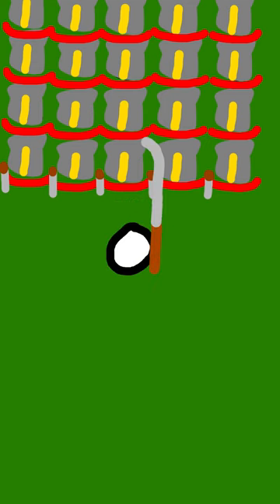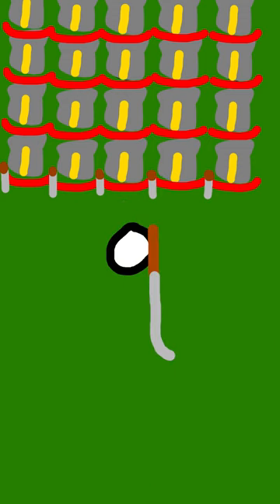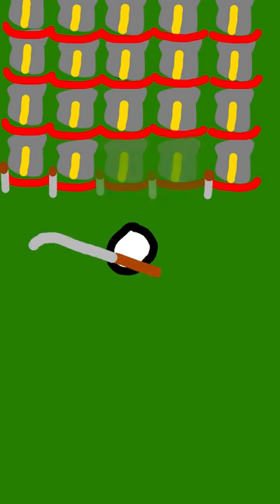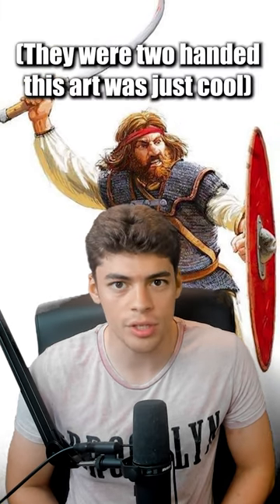How Dacia COUNTERED the Testudo:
Emperor Tier:
Lewis Wright
Matvei Novikov

King Tier:
Blenderman
Crilly
Flyerton99
Ghostwolf567
Henriki2305
iTzHuzzah
JdoW52
Sjalmi
Orginal
Redguard76
ShadowSinger

Duke Tier:
abayer
Aeryka
Arthur Pendragon
ColeZawesome
Cutaline
HoratioNullbuilt
Of The Dragon
Scorpius
Stormblind
Stuart Watson
Thomas Carmichael
Trever101
Zachary Older

Count Tier:
AssBreath
Bobby Bottle Service
Brandon Smith-Darby
danjamrod
Marius
Michael Scott
MisterODark
PrimitiveMorris
Red Star
Søren Ryge
ThatOneGuy

Baron Tier:
choppyrice
Garking
Hachi
Hunkulous
Morgan Jones
Prof_Toad
Professor toad
Tobias Lauge Borgstrøm
Trevor